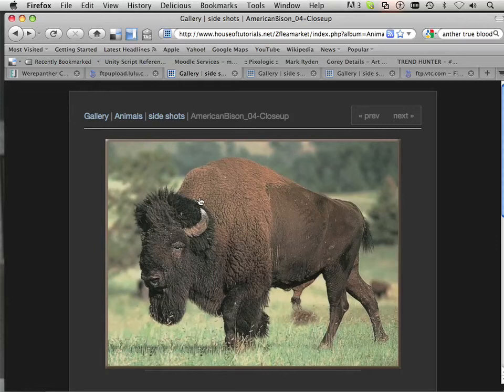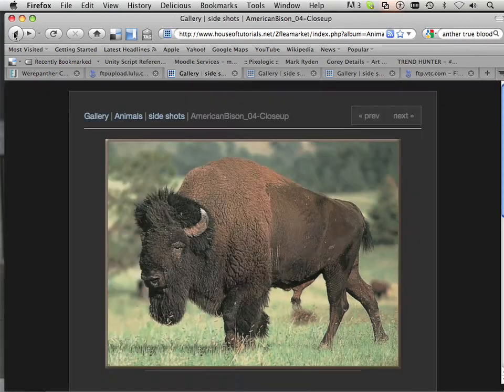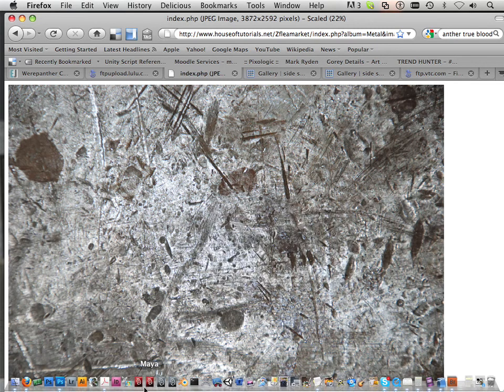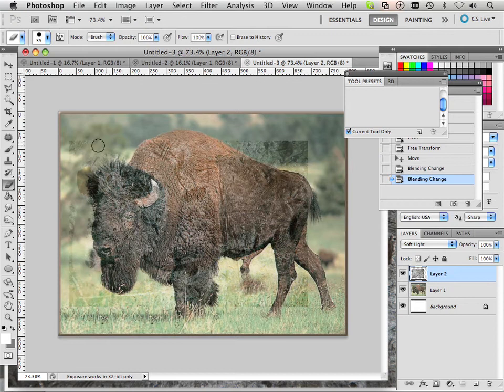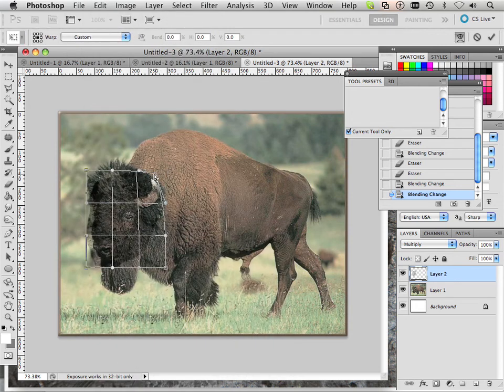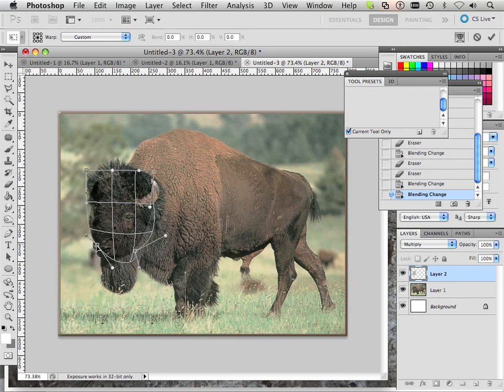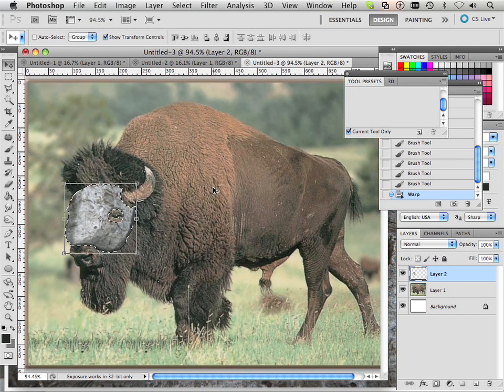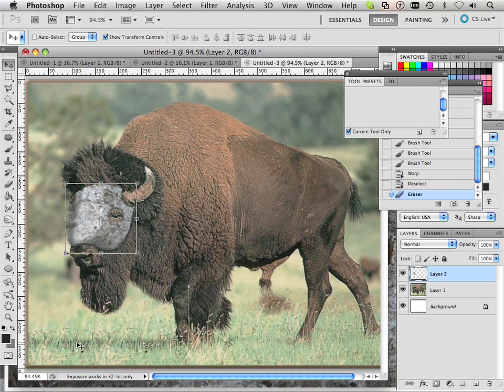0603 Photoshop CS5 (Transform Warp).m4v